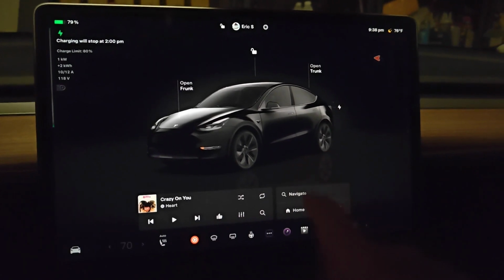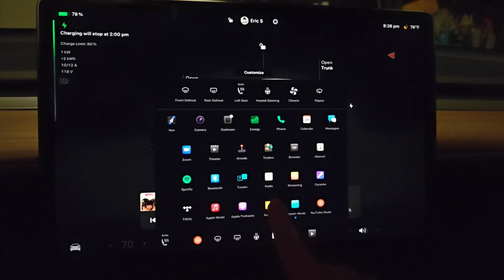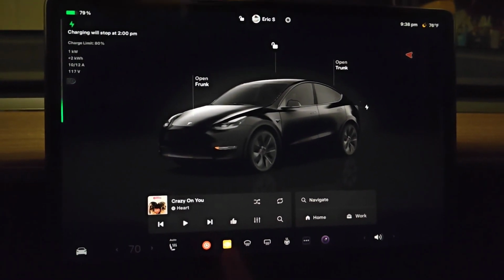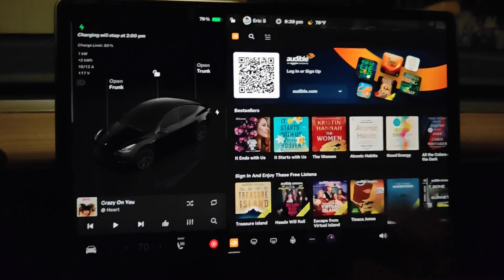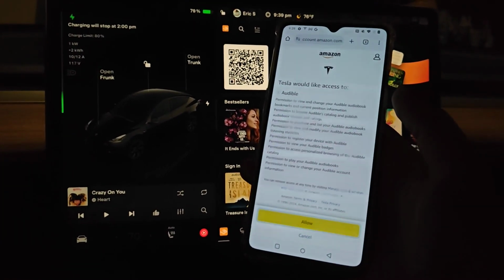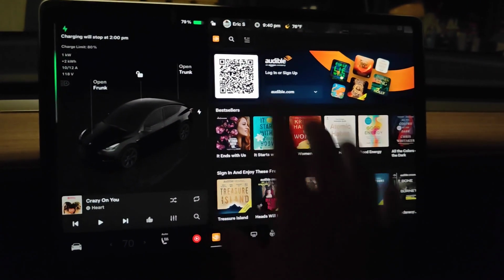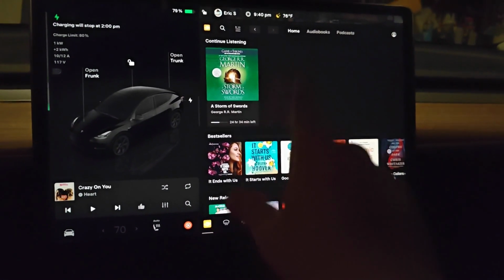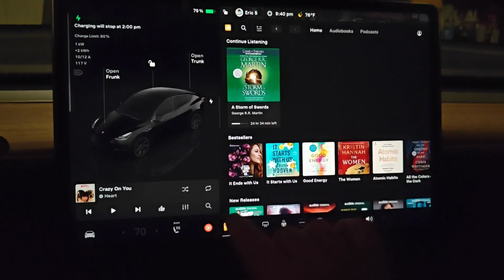Tesla How To Setup & Use Audible - How To Use Audible in Tesla Vehicle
Hello, In This Video I Go Over Tesla How To Setup & Use Audicle - How To Use Audible in Your Model 3 Model Y Model S Model X Cybertruck Example Step by Step Instructions, Guide, Tutorial, Video Help

In this video I walk through the step by step guide, instructions, tutorial on how to setup and use Audible in your Tesla Model 3, Model Y, Model S, Model X, Cybertruck. I Hope This Video Helped!